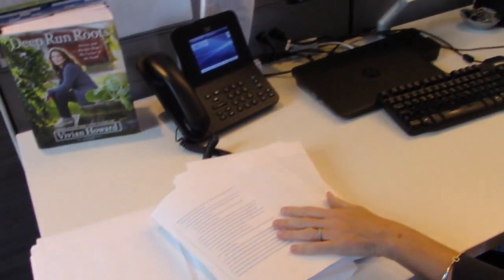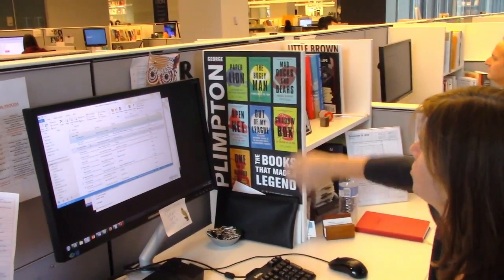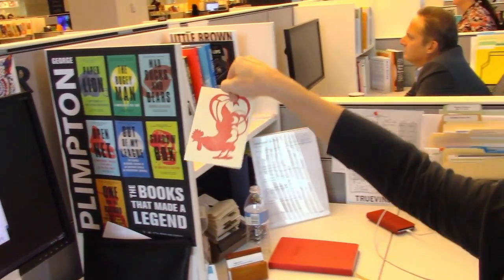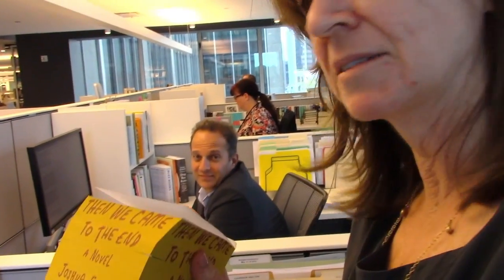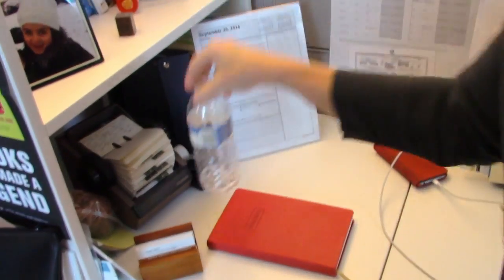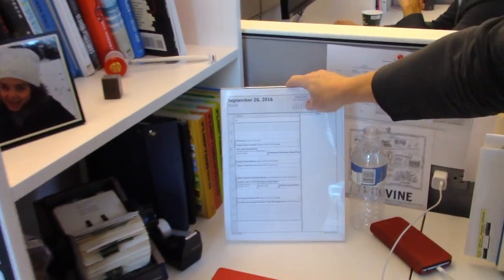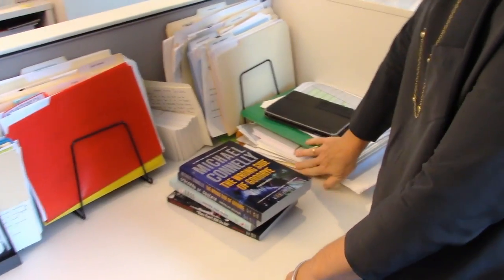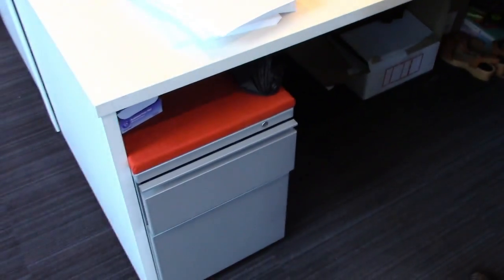Little, Brown Publisher Reagan Arthur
Meet Reagan Arthur, Little, Brown Senior Vice President and Publisher. Let's tour her desk! OhTheBooks!